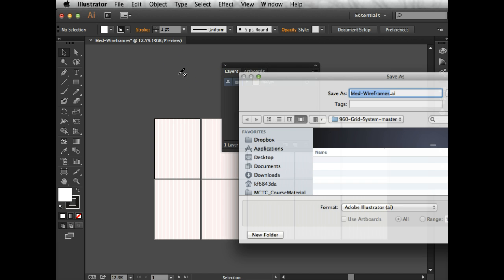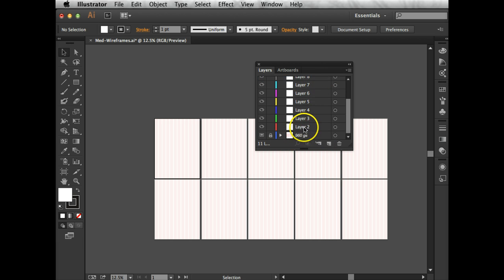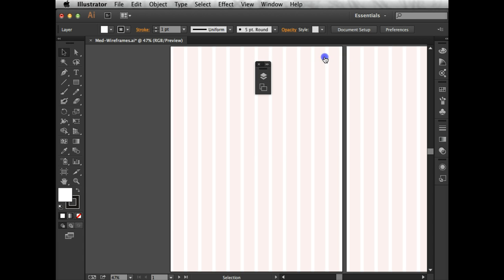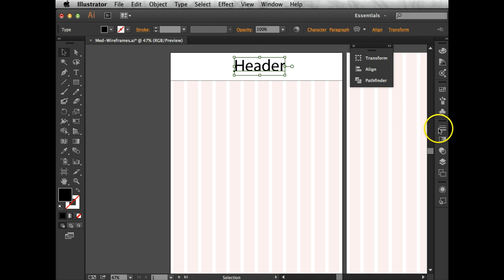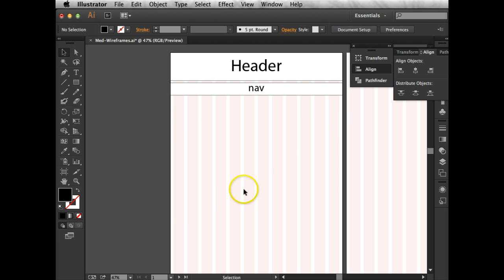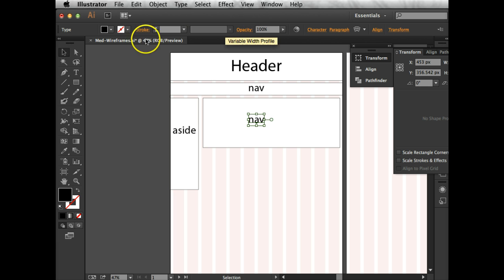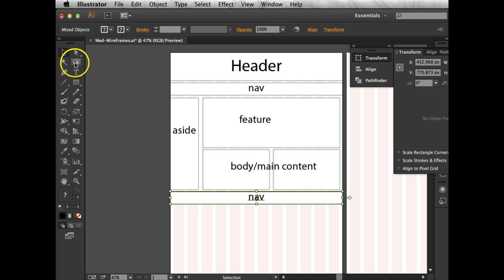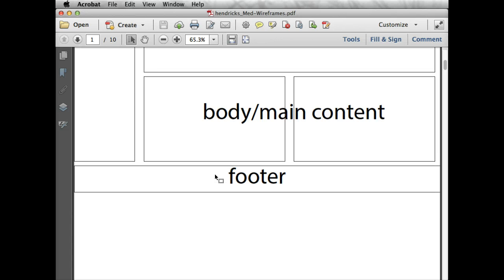Illustrator Basics-- Med Wireframes03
Creating the sections of the web page using Illustrator and the 960 gs.